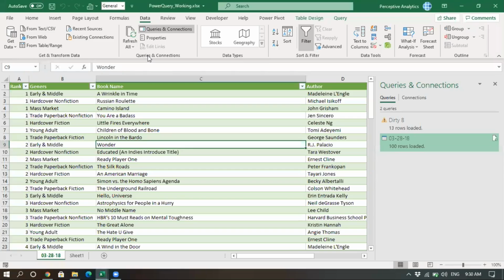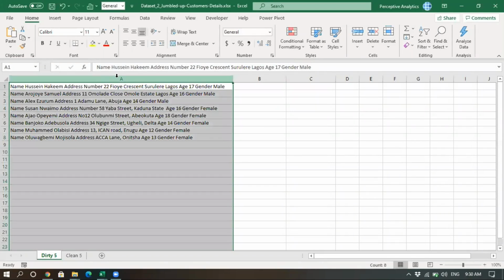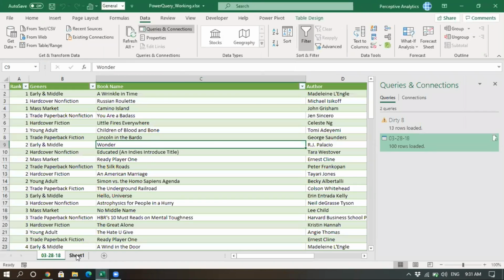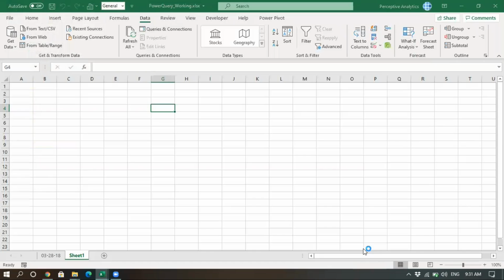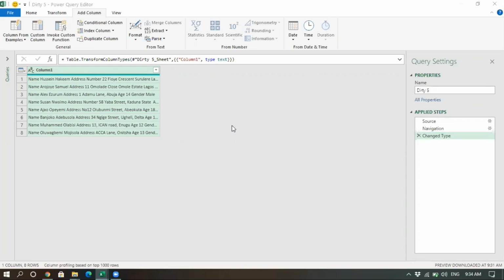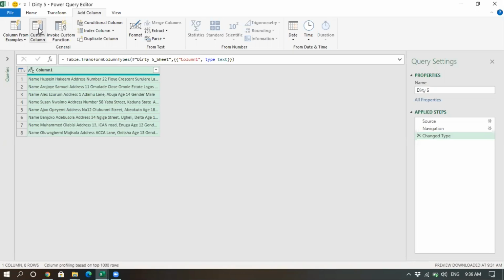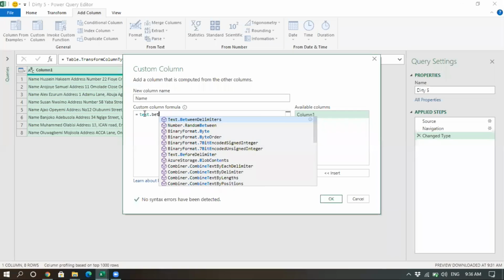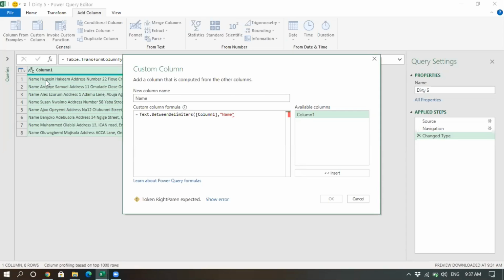Data Set - 2